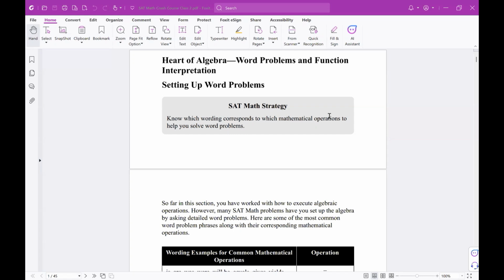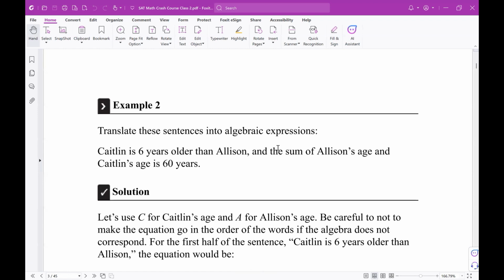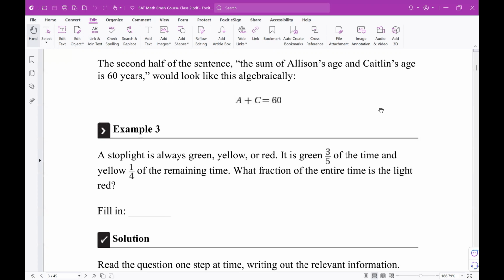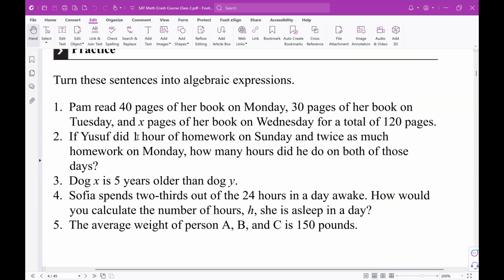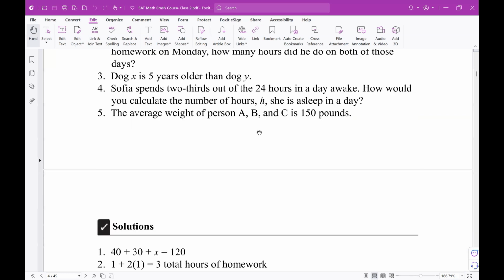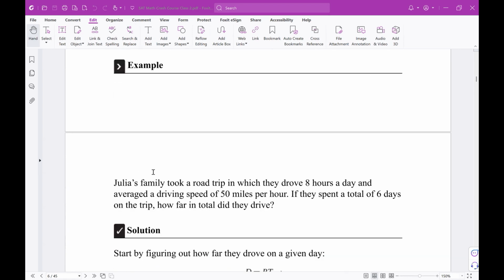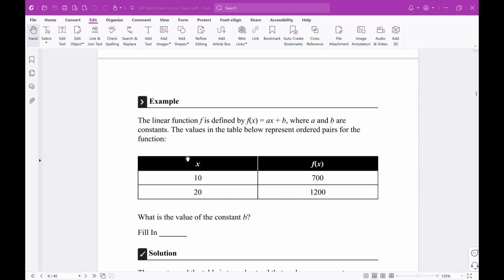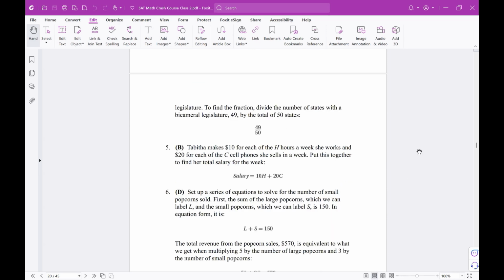Algebra — Word Problems and Function Interpretation | Digital SAT Math | Gluino Academy